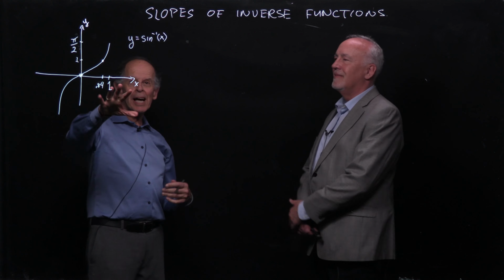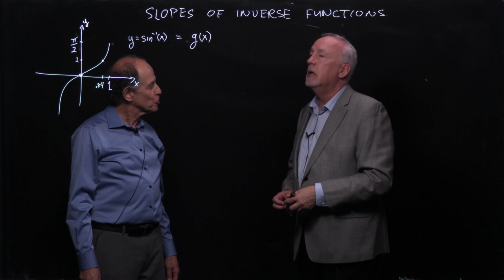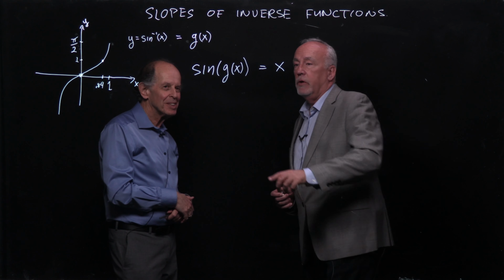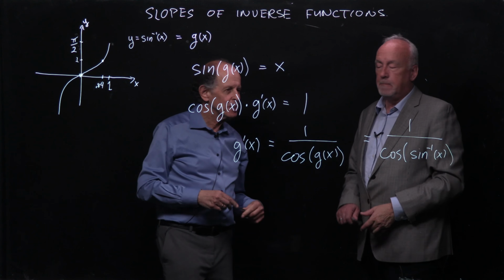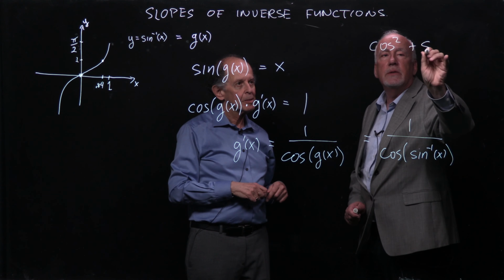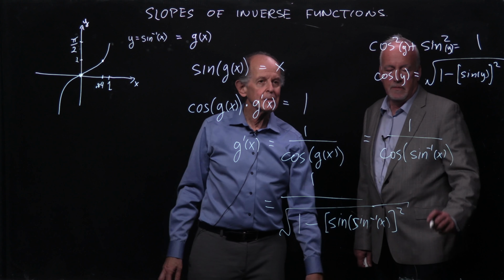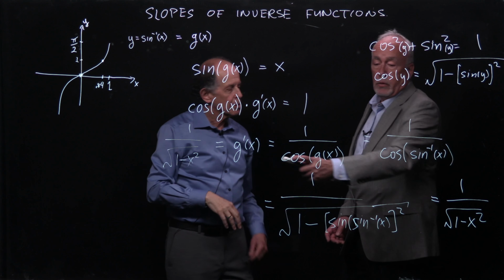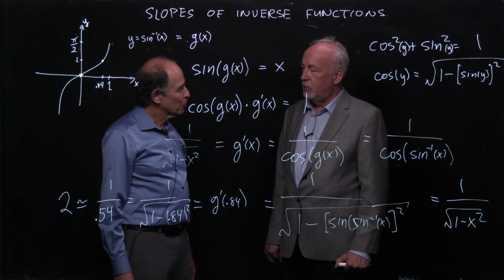Calculus: a limitless perspective. 24: Inverse function derivative - sin(x) details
A novel approach to calculus using the intuitive idea of "best approximation" as the foundational tool, eliminating the need for limits. Video 24 carefully does the details for finding the derivative of the inverse sine function.